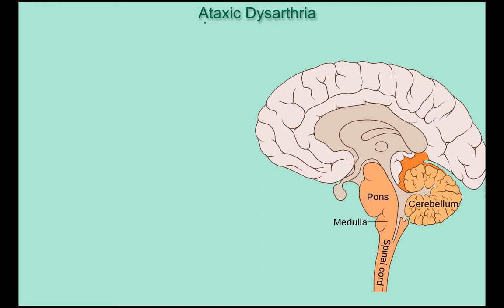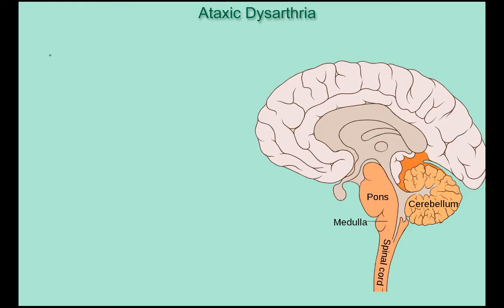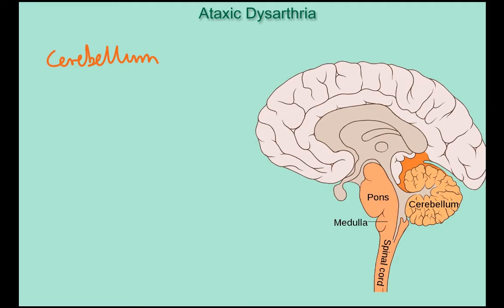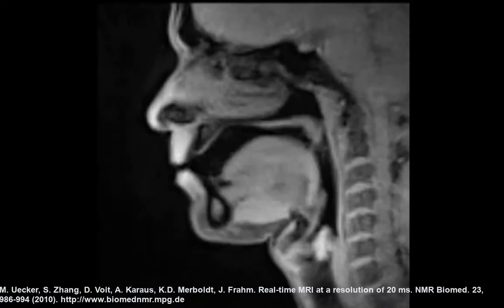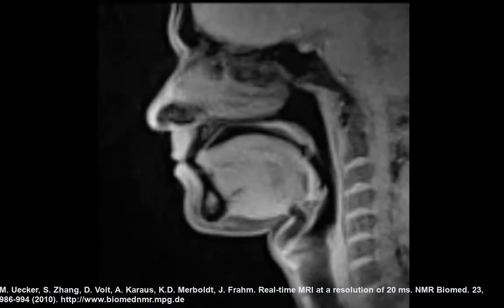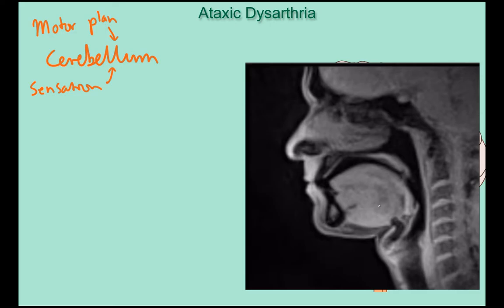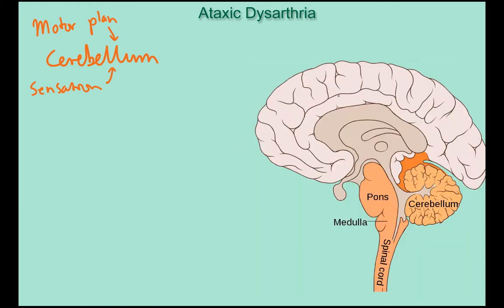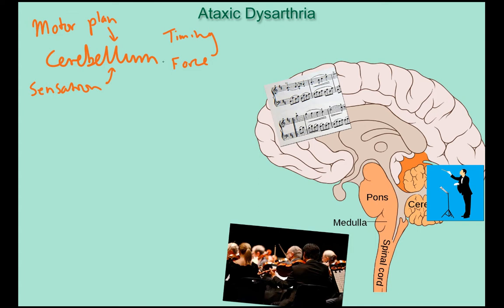Ataxic dysarthria - samples and explanation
Best of luck reading my handwriting...